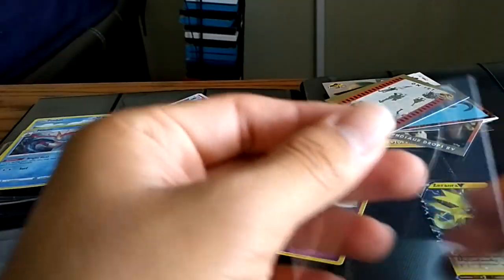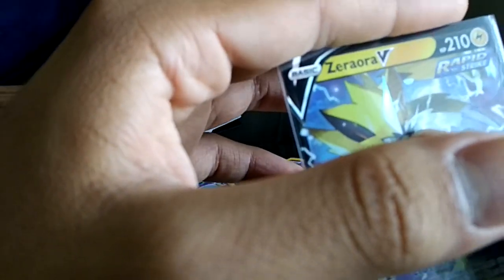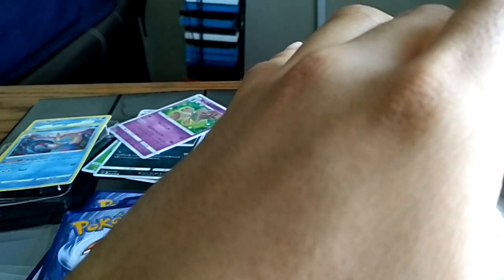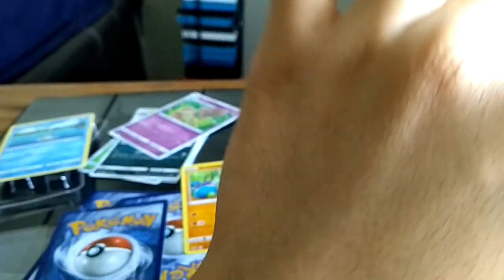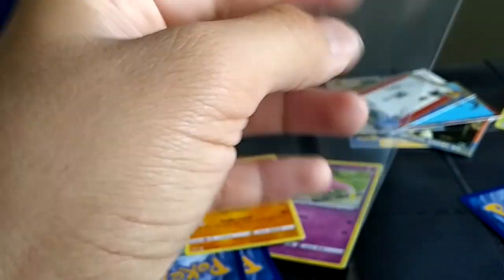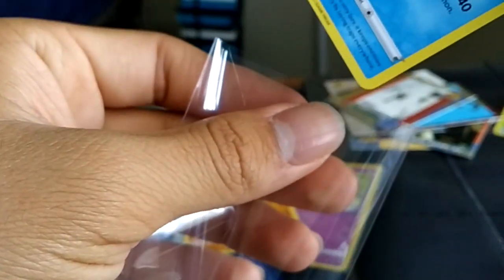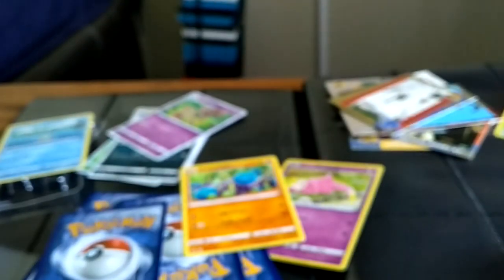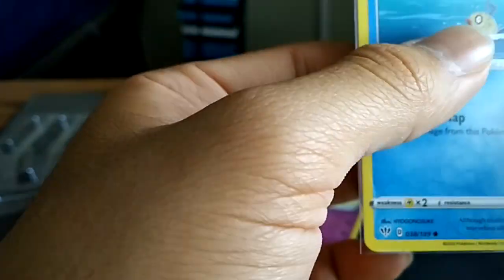transporting my Pokemon cards part 4